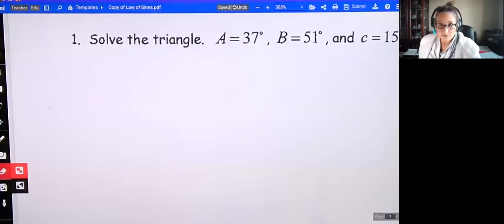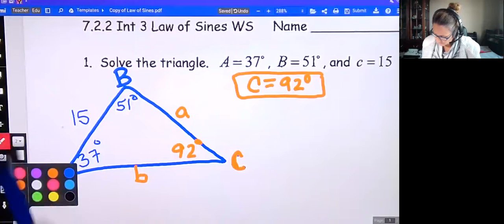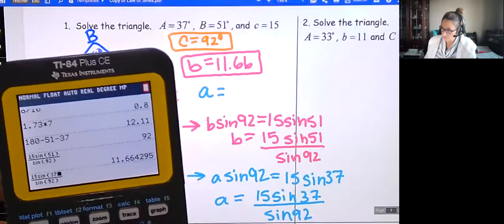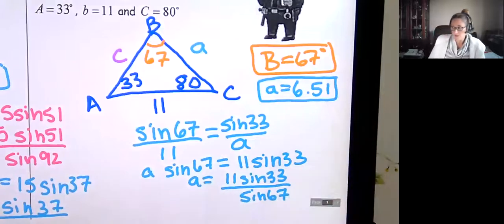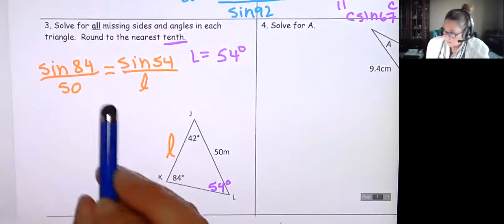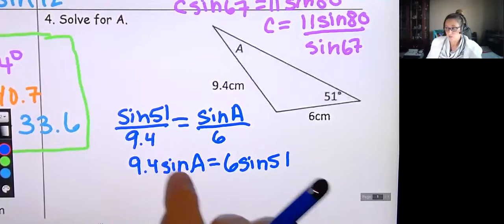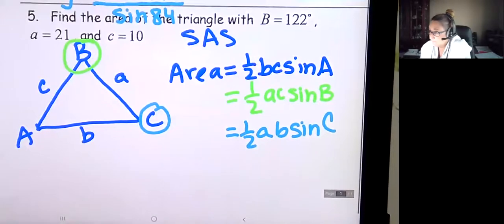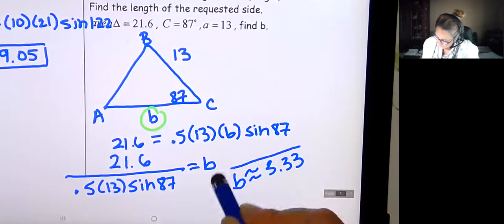Video C7CW6 Law of Sines